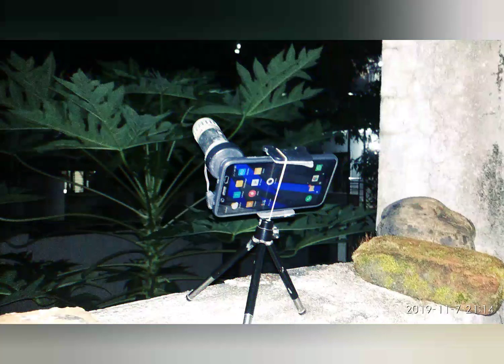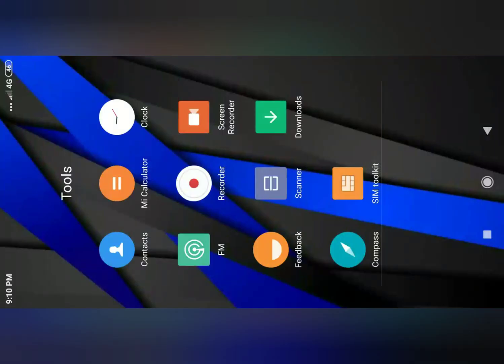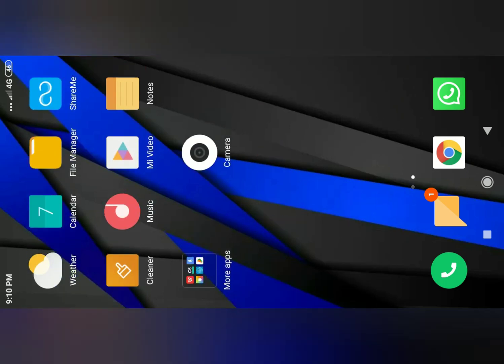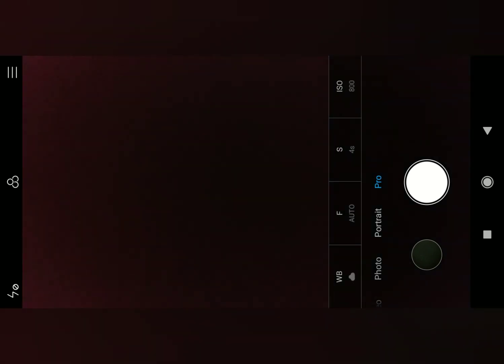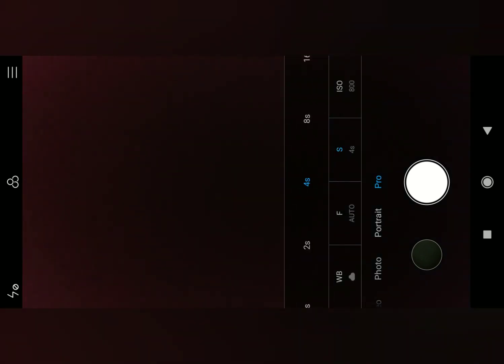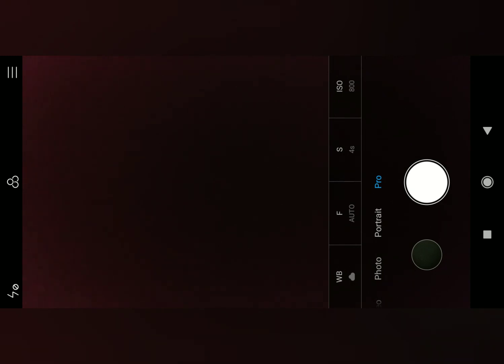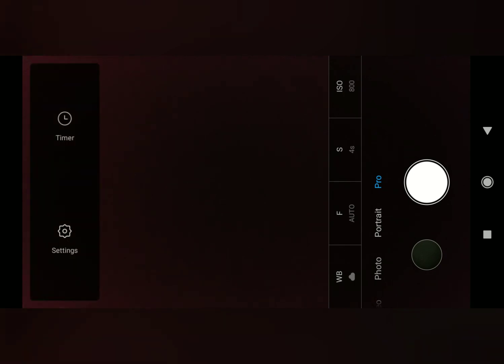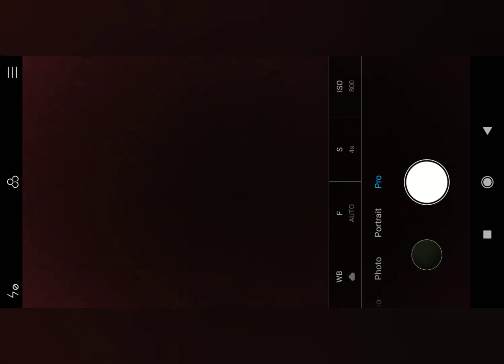Let's capture M45 Pleiades star cluster through Redmi 7A smartphone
ISO 800
Shutter speed 4 sec
Lens 8x zoom lens